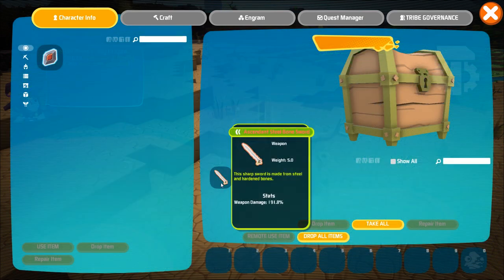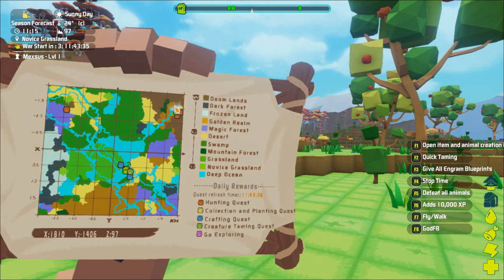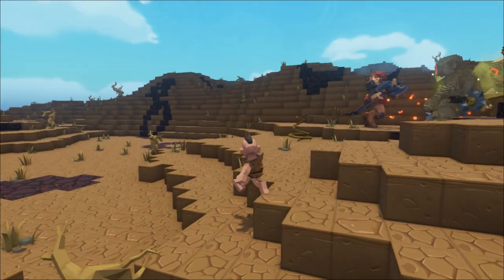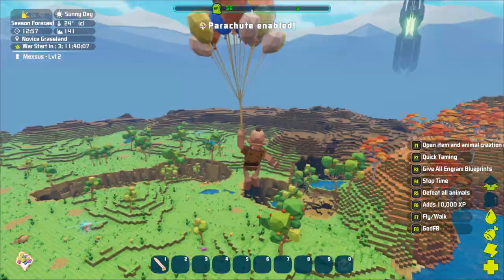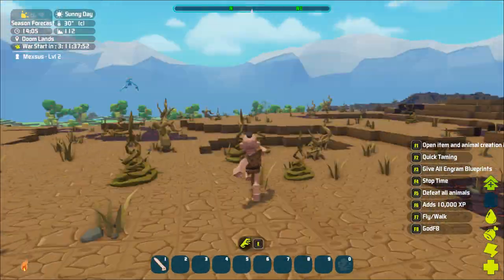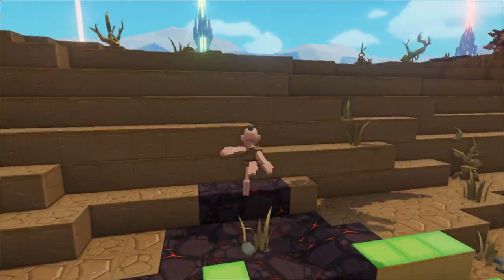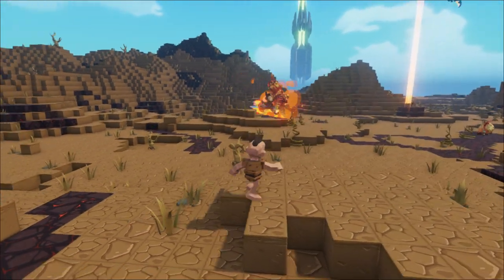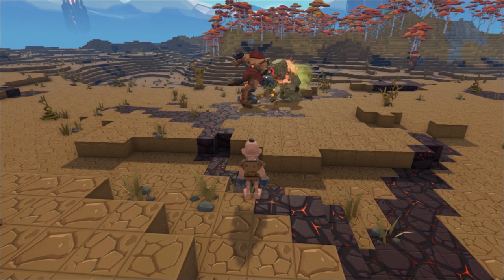GET THE BEST GEAR IN GAME AT LEVEL ONE! | PIXARK OFFICIALS | HOW TO START ON PIXARK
Today I show you guys how to get the best gear in game currently at level one on officials!